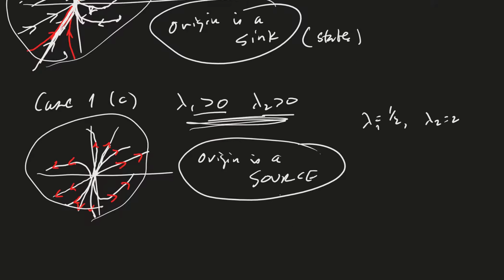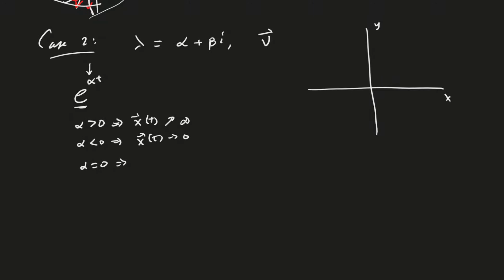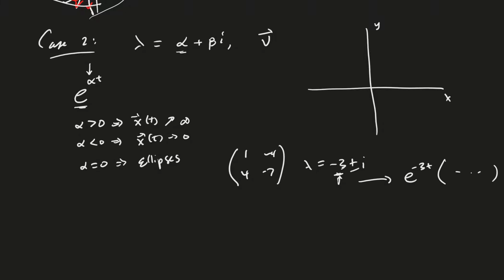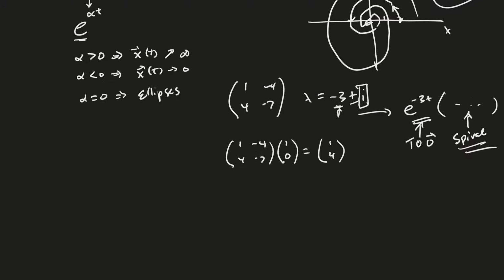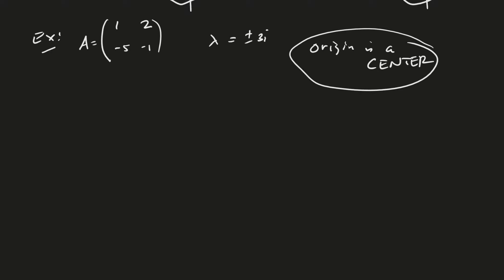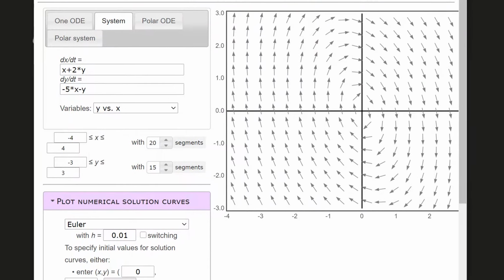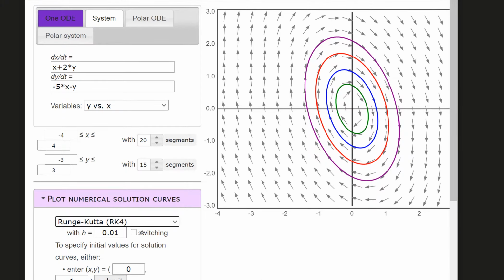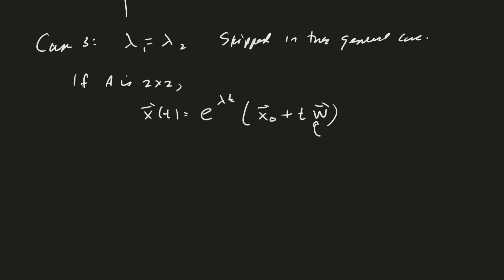Math 350 (BD Ch 9) Graphical analysis, Part 3 of 4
Part 3 of the graphical analysis of linear systems.